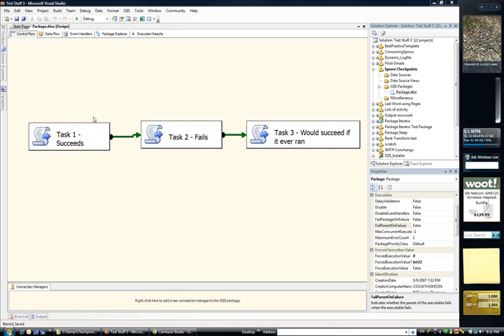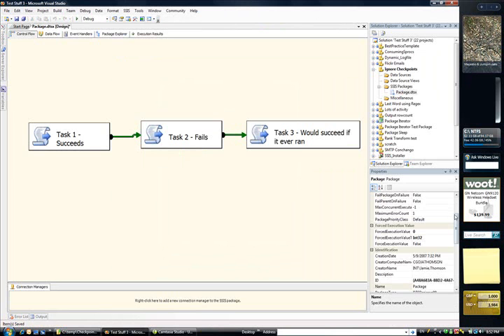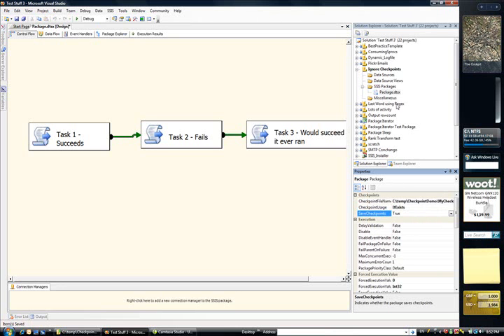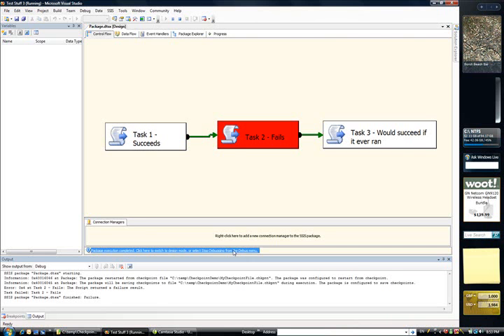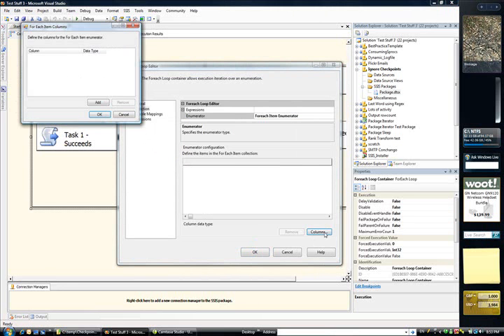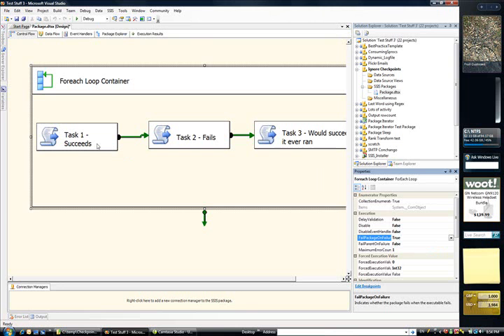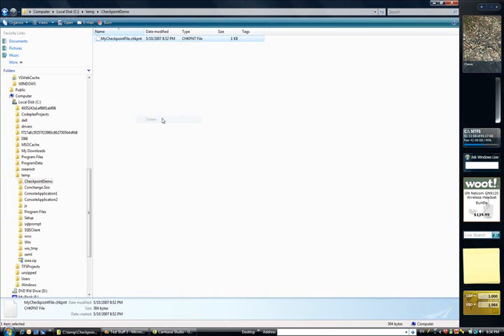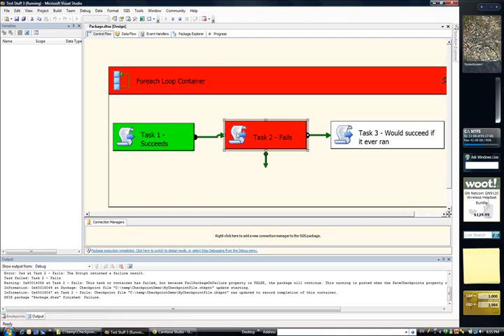Ignore Checkpoints demo in SSIS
Ignore Checkpoints demo